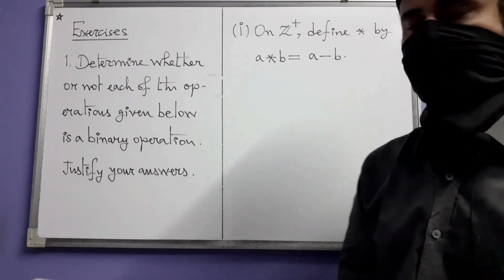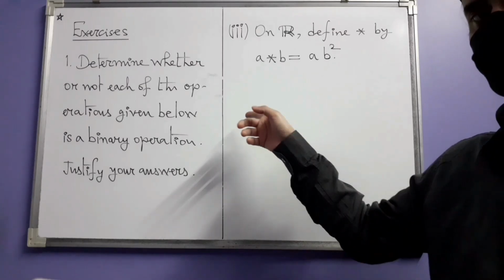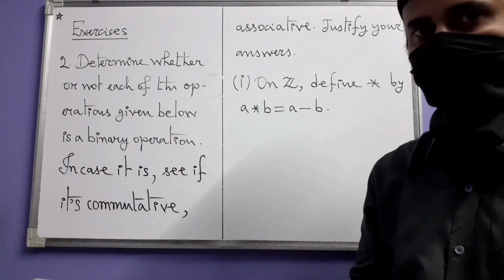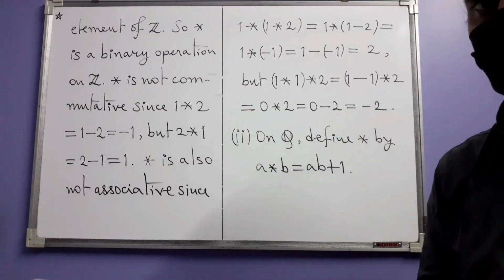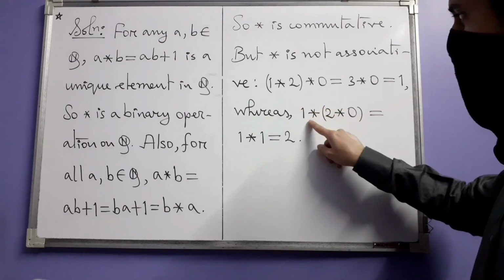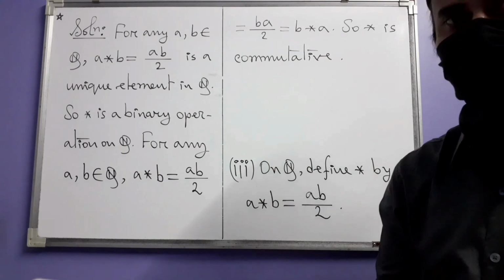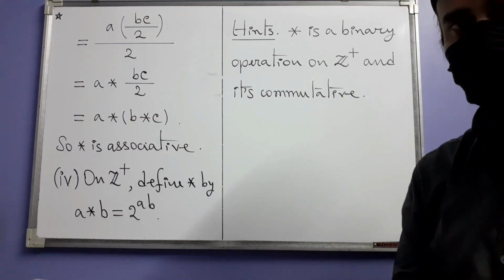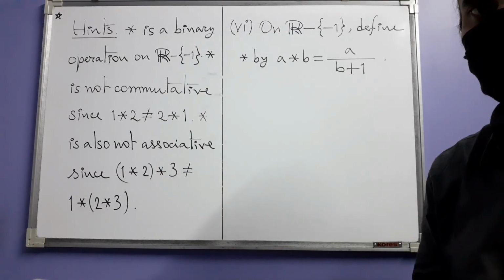Relations and Functions (NCERT)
In this part we solve Exercises 1 and 2 of the set Exercises 1.4.